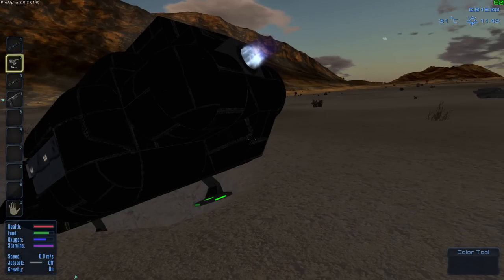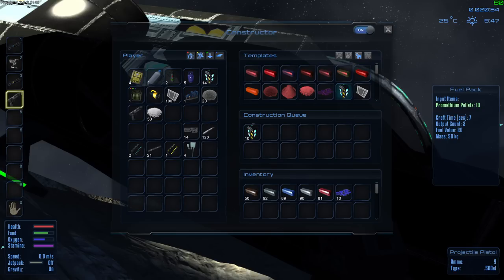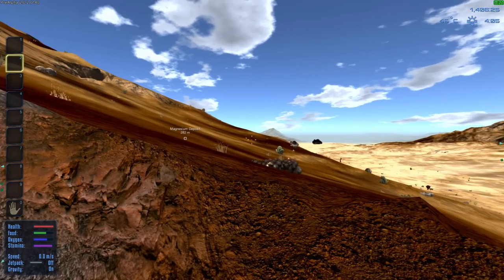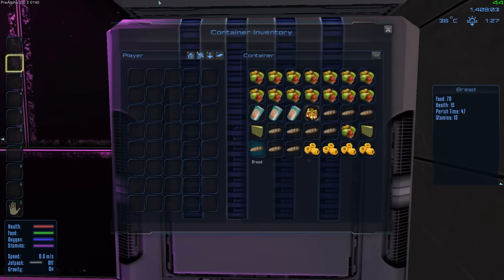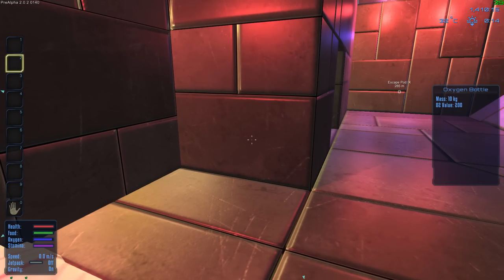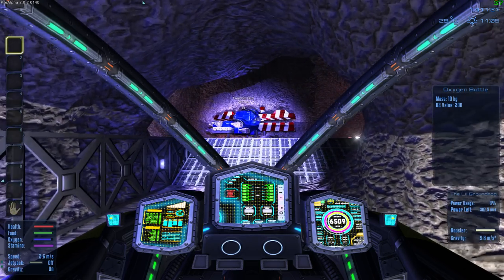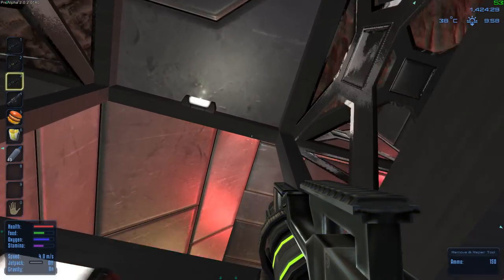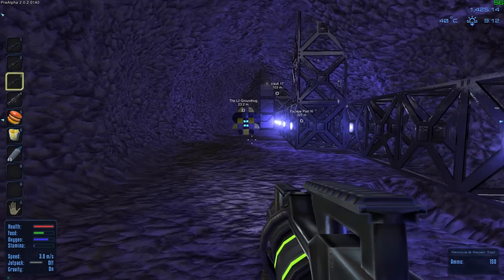Space Monkey - Ep. 1 (Empyrion: Galactic Survival) | rhinoCRUNCH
Do you like the series? Show me by giving the video a like!

The series, "Space Monkey" follows the adventures of Captain Reno Henry as he attempts to survive an unknown solar system.  He is also attempting to find his lost crew from AIS Zeus and continue his mission.

If you like the game, give it a go, its only 16 bucks on steam here:

Also, big thank you to Fuzzy Freaks, streamer and youtuber who helped me with some voice acting, I didn't use!

About rhinoCRUNCH:
Welcome to the most epic gaming channel. You can find a lot of Fortnite Battle Royale how to win tutorials, strategy, and gameplays here. I also play Arma 3 Dayz, Escape from Tarkov, and Battlegrounds.